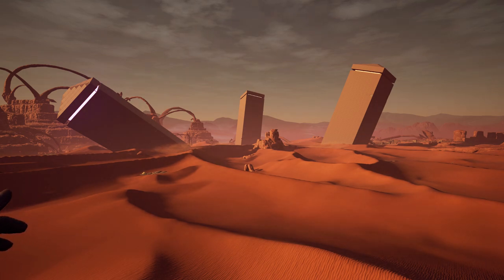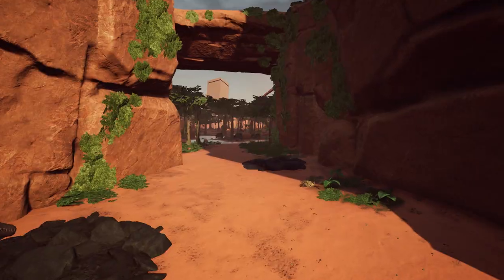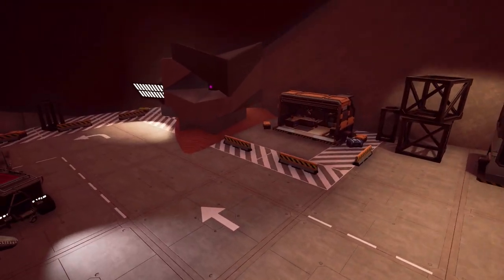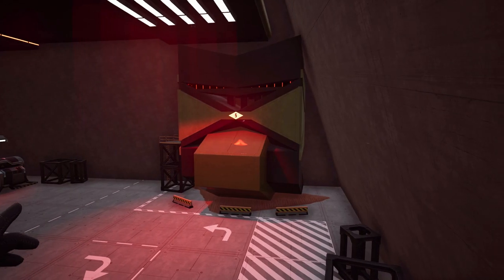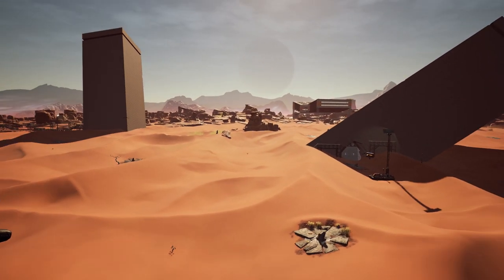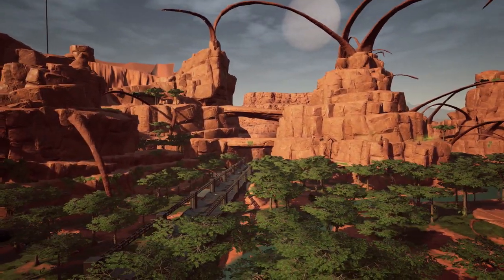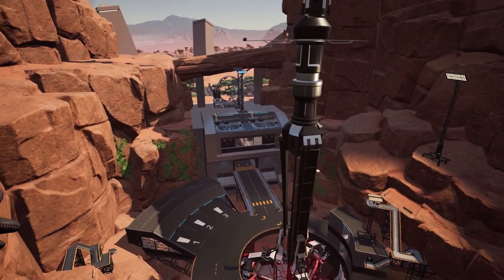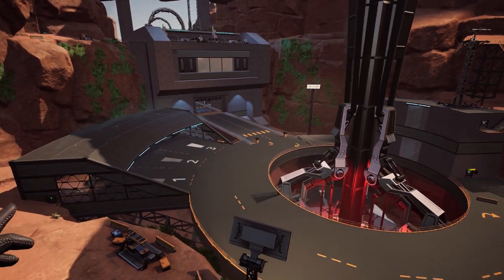The 3 Obelisks meet Area 51 - Satisfactory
The 2nd part of the obelisk build continues, this time in the desert canyons. Area 51 style